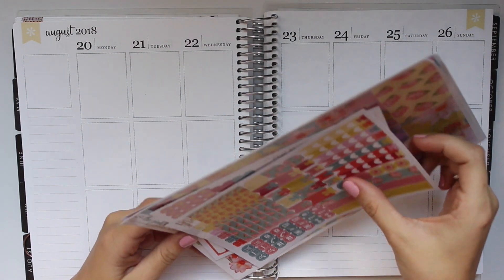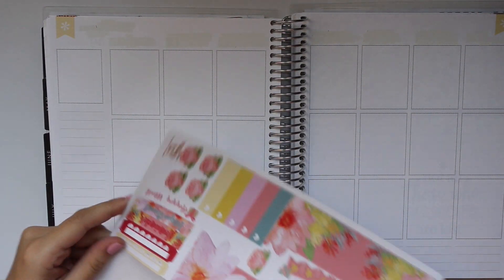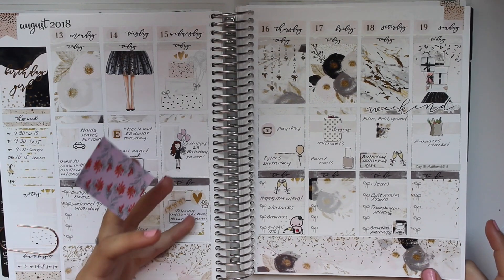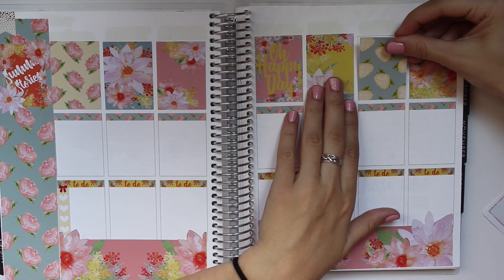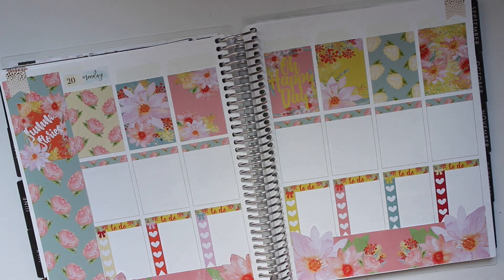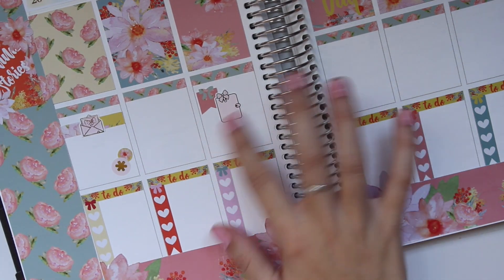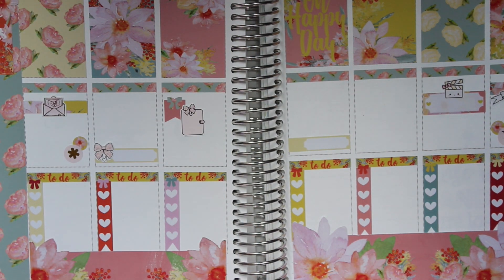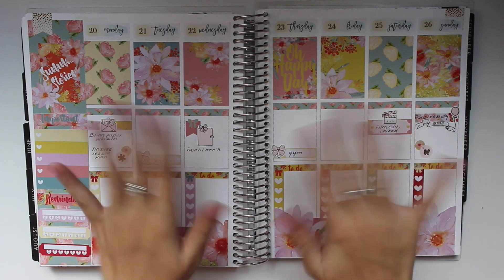Plan With Me! Ft. The Pink Room Co!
Drop down for shop information and more!

Hello Friend!! This video is two week too late but I really really wanted to post it still because I think that this kit is absolutely STUNNING! this past week and this upcoming PWM will be uploaded as soon as possible but for now I hope that you enjoyed this plan with me! Anywaysss, I hope that you enjoyed watching this video and are having an amazing day, week, and month and I will talk to you in my next video! XoXo, Sarah
About Bloom: Hi my name is Sarah and I have just fallen in love with the planner community. While I was thinking of names for this channel bloom crossed my mind and I thought that there could not be a more perfect name. The word bloom to me represents growth. This year, 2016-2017, I will be a senior in college and I want to look back at my planner and see the growth that I have made over the months. I can not be more excited to start planning in my planner and seeing my planner, Bloom, come alive. I hope you enjoy this channel and planning as much as I do. XoXo.

Shops mentioned:
 The Pink Room Co:

Shop owner: Cindy
Sticker paper type: Glossy and Matte (Recommended: Glossy)
Located in: Canada
Shipping Rate, U.S:
Kit price range:
* She offers both EC and Happy planner stickers:

  A La Carte:  $8.25

  Mystery Kit: ( Two kits): $29.95:
  Basic Weekly Kit:  $13.71

  Regular Weekly Kit: $18.28

  Deluxe Weekly Kit: $22.83

Song: San Francisco: AL’sic Ft. Grant Genske